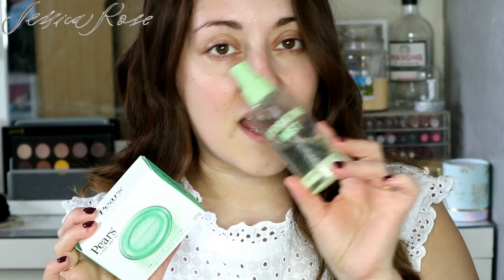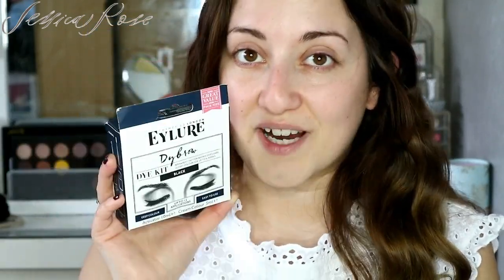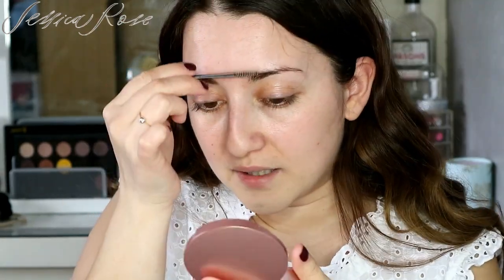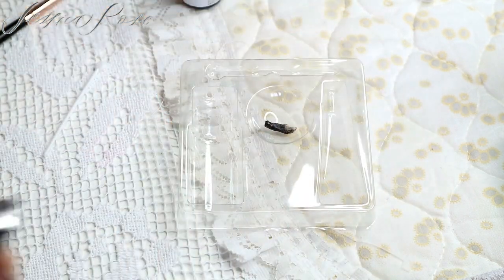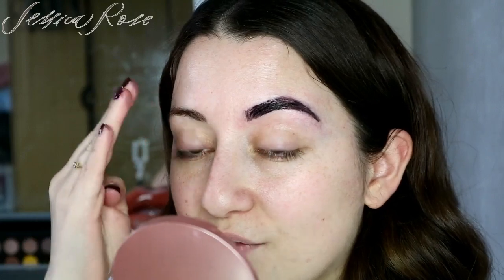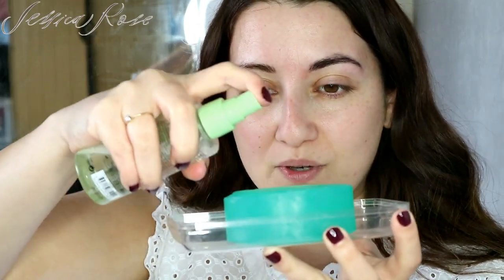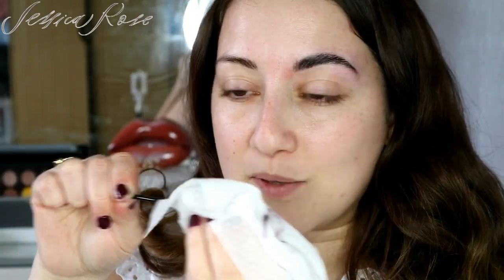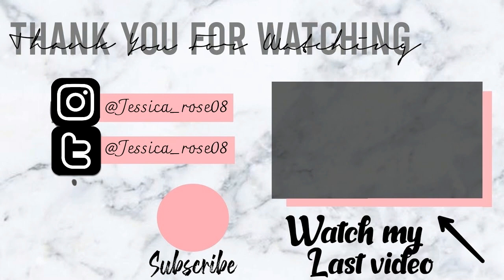HOW I TRANSFORM MY BROWS / EYLURE TINT & SOAP BROW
PRODUCTS USED:

* Eylure Pro-Brow Dybrow - Black
* Pears Soap Pure & Gentle with Lemon Flower Exctracts

MUSIC

·••· Business Related ·••·